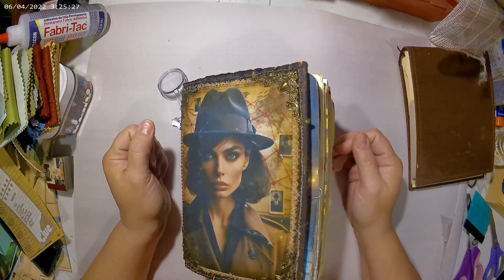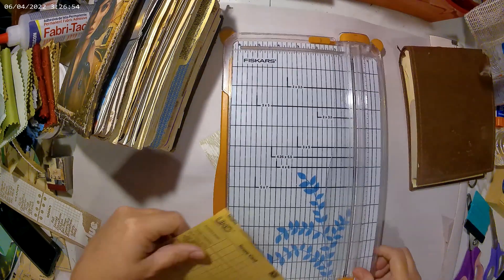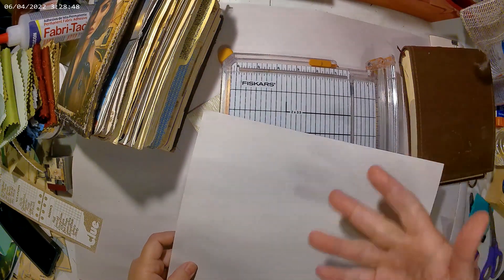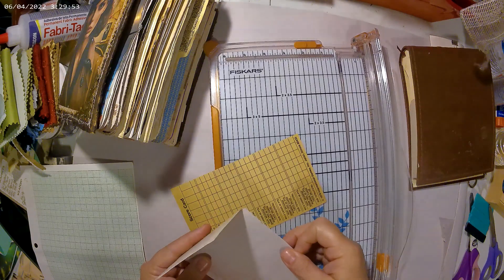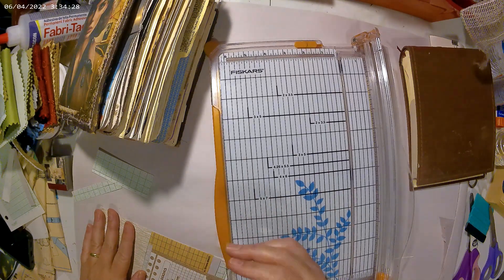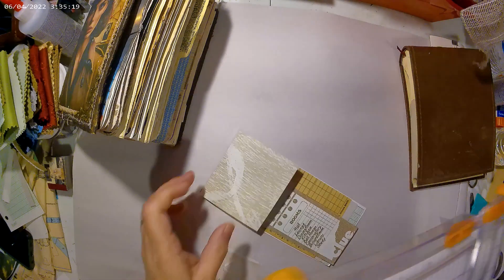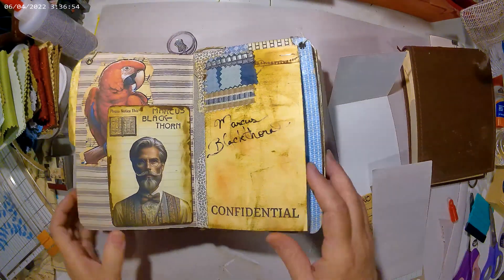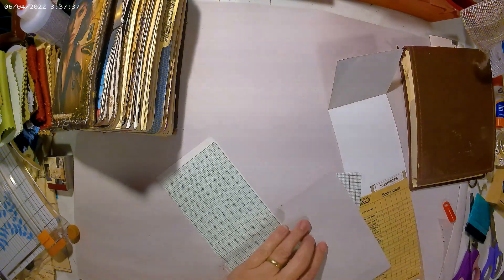On the Case 2024, Case #1 - Week Nine: Murder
CONFIRMED! These friends are currently on the case:

Ava Shirley/ My Brainy Mess
Becky Reed Weindorff
Bonnie Lipke
Brandy Deshotel
Briana Jenkins
Christa/ ChristaCreations
Jennifer Butler Rowe
Jennifer Hobein
Karen Betts
Kelli Jackson
Whimsy G.T. Cheddarbean

If I missed you, I am soooo sorry. Please drop a comment so I can get you added on here. Also, if you played the last round but haven't confirmed, or if you are new here and would like to join us, please leave me a message below and let me know you are a detective on the case. I will be sure to add you to the list. I really hope you join in the fun!

In case you missed it, I am hosting an open collaboration for anyone who wants to join in! Just watch the video, drop me a message saying you want to join, make fun stuff, and use the hashtags below when posting pictures, videos, etc. Come on! Let's have fun!

If you are on Facebook, please feel free to jump over to our Facebook group, 4am Junk Journals & Paper Arts, and join in the fun there. Here is a link to our "Who Killed Gilbert McCabe?" event! Hope to see you there!

Also be sure to check out the other detectives' channels!

Sassy's channel is Sassy Paper Palace. Sassy is a very talented paper artist who is acting as a lead detective in our cases. Though she is learning about the case alongside you, she will be there to answer questions and help guide you along the investigation.